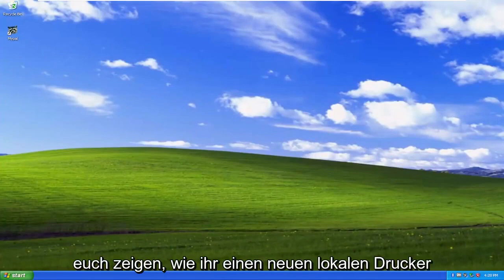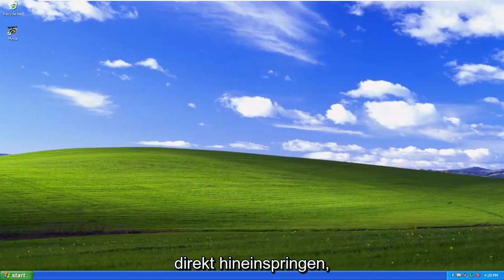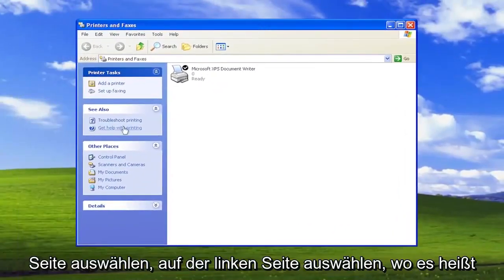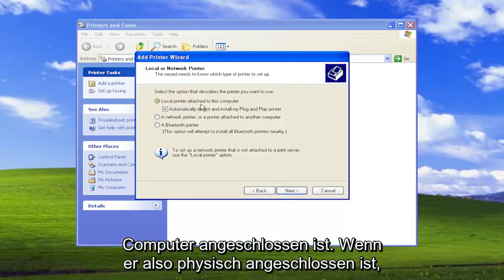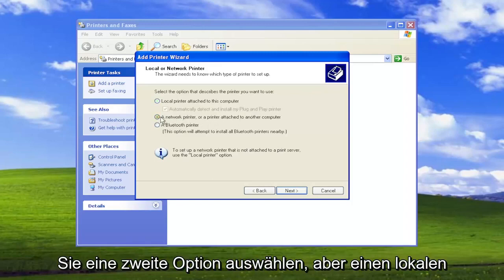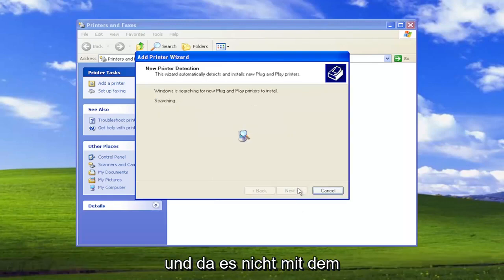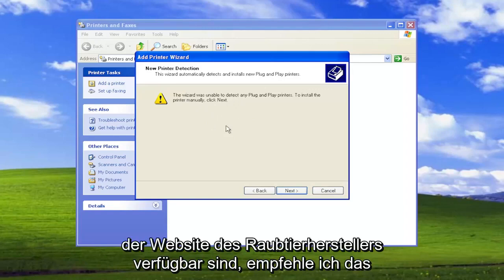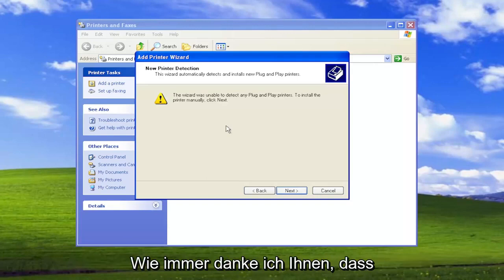Installieren Sie einen Drucker im Windows XP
So installieren Sie einen lokalen Drucker unter Windows XP [Anleitung]

Im Windows-Jargon wird die eigentliche Hardware, die Sie normalerweise als Drucker betrachten, als Druckgerät bezeichnet. Der Drucker ist das Symbol, das Sie im Ordner „Drucker und Faxgeräte“ installieren und das Druckgerät darstellt. Nachdem Sie das Druckgerät an einen Computer angeschlossen haben, ist es relativ einfach, den Drucker im Ordner „Drucker und Faxgeräte“ zu installieren. Tatsächlich findet Windows das Druckgerät normalerweise automatisch und konfiguriert ein Druckersymbol für Sie. Wenn Windows ihn nicht findet, verwenden Sie die Schritte in dieser Aufgabe, um den Drucker selbst hinzuzufügen.

In diesem Tutorial behandelte Probleme:
Installieren Sie den Drucker Windows XP
Drucker Windows XP kann nicht installiert werden
= wie installiere ich den HP-Druckertreiber unter Windows XP
Netzwerkdrucker Windows XP installieren
WLAN-Drucker Windows XP installieren
Datei- und Druckerfreigabe für Microsoft-Netzwerke installieren Windows XP
Bruderdrucker Windows XP installieren
Wie installiere ich den Canon-Druckertreiber unter Windows XP?
Windows XP kann Drucker installieren
Installieren Sie den Drucker Windows XP Dell
Installieren Sie den Drucker Windows XP Epson
Installieren Sie den Drucker Windows XP HP

Dieses Tutorial gilt für Computer, Laptops, Desktops und Tablets mit Windows XP-Betriebssystemen (Home und Professional) von allen unterstützten Hardwareherstellern wie Dell, HP, Acer, Asus, Toshiba, Lenovo, Alienware, Razer, MSI, Huawei , Microsoft Surface und Samsung.